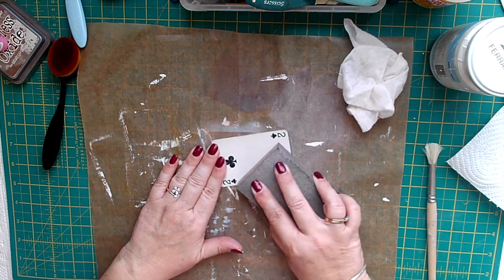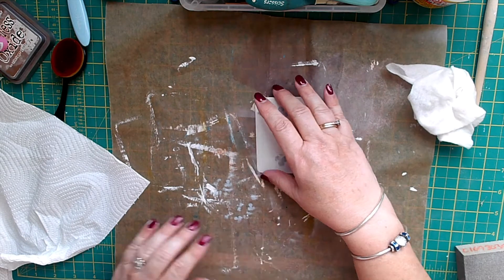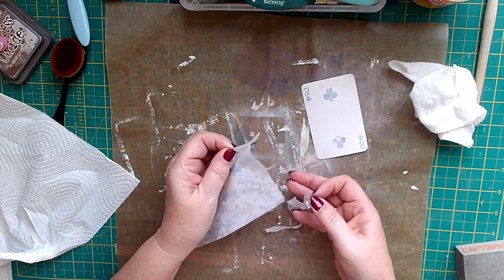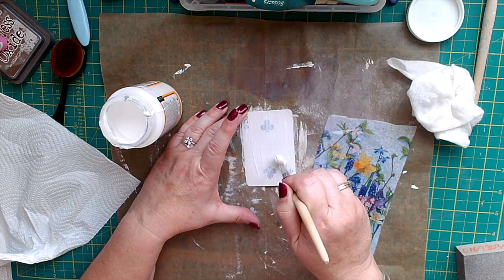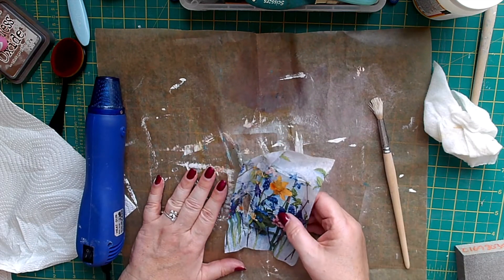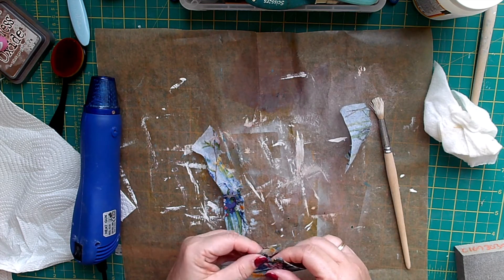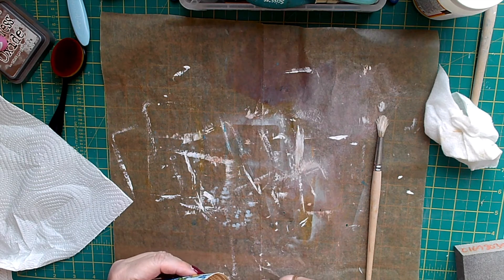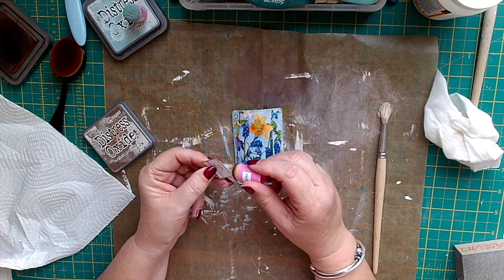Seasons Altered Playing Card Challenge Week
Hi Everyone, Well we are at the finish of the challenge and this is Week 13, Seasons. We could do 4 cards of one season or 1 for each season.  I've really enjoyed this challenge and it has made me use some of my mixed media supplies and other supplies I had forgotten about.

Thank you so much for supporting my channel, if you have not done so already, would be great if you could subscribe,  hit the like button and notification bell, even chat to me in the comments. Please do all of the above as I would love for my channel to grow and it would be great for all of you to come along with me.

Feeling Happy by Ahjay Stelino
Forever Love by Ahjay Stelino